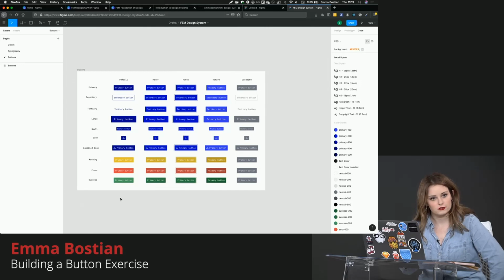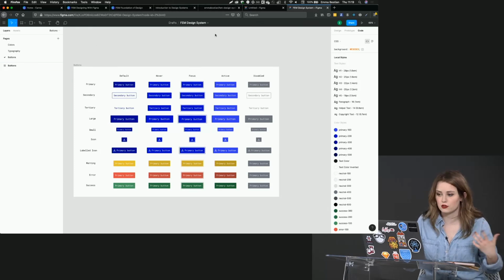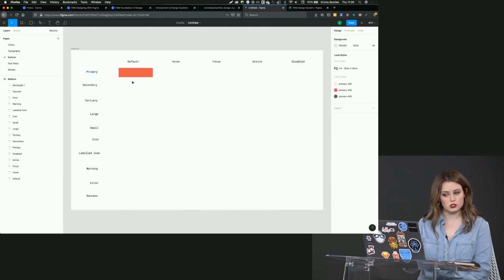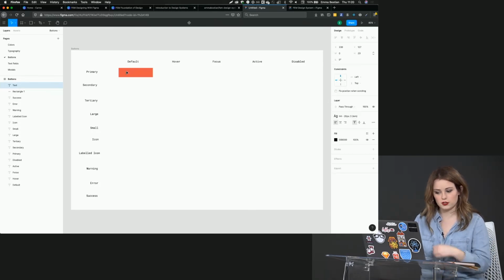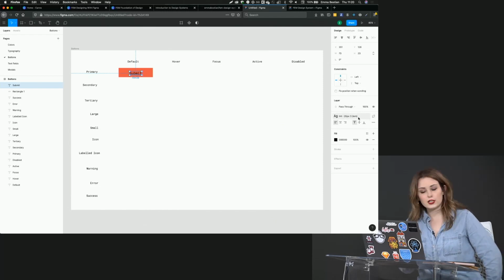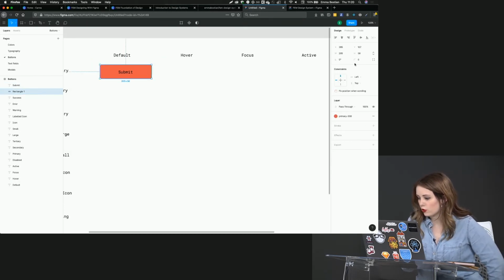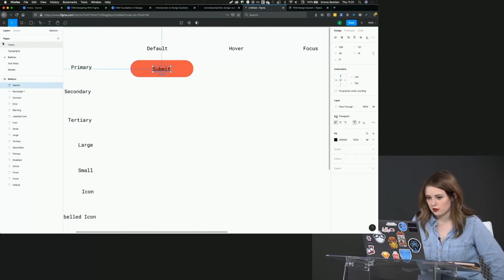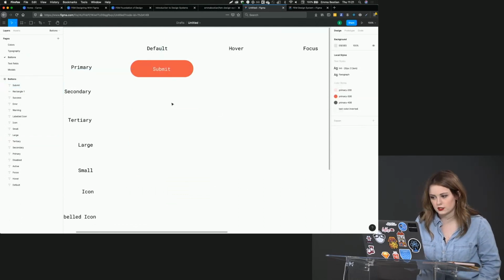2 Building a Button Exercise